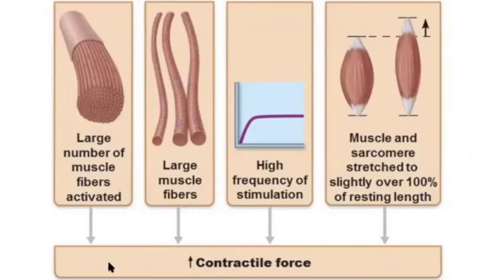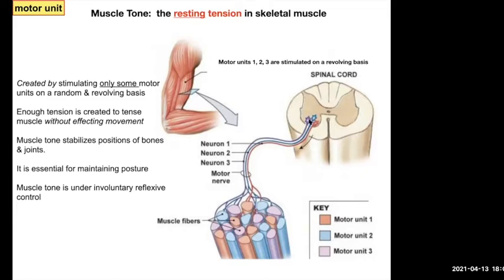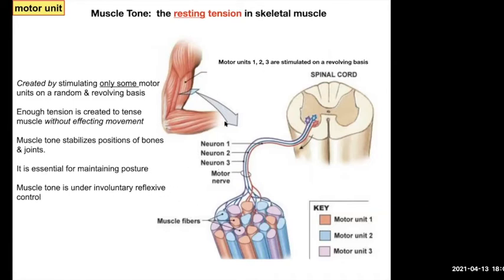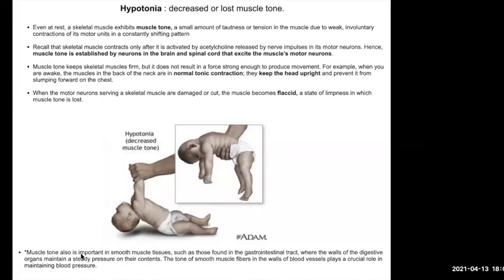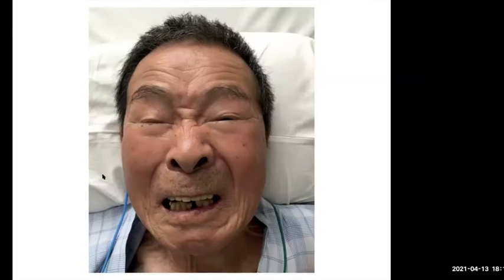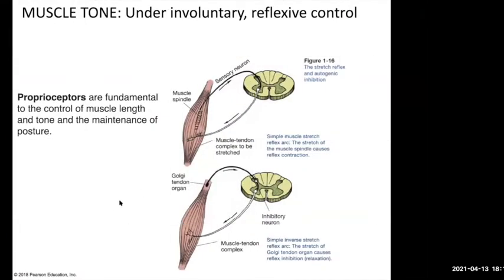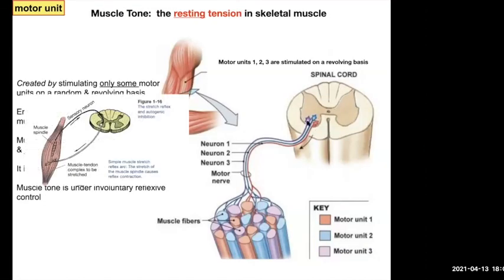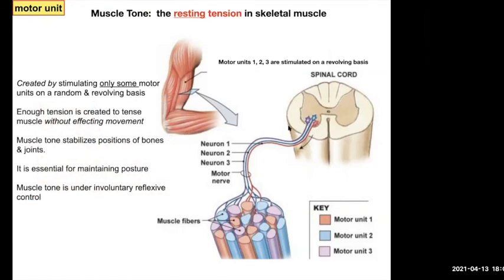Lecture 18.4 Muscle tone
Maintenance of muscle tone, proprioceptors